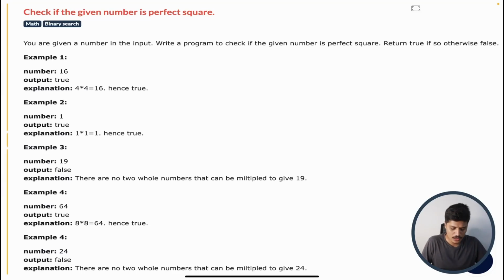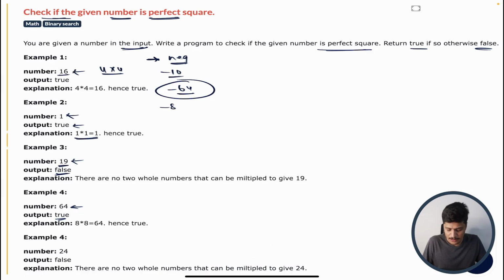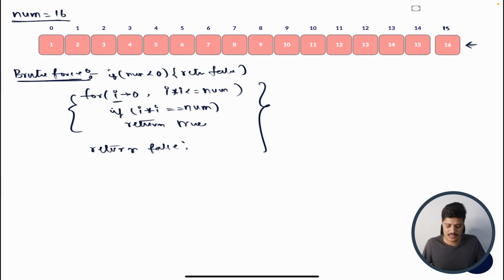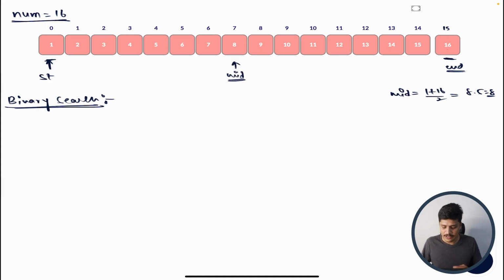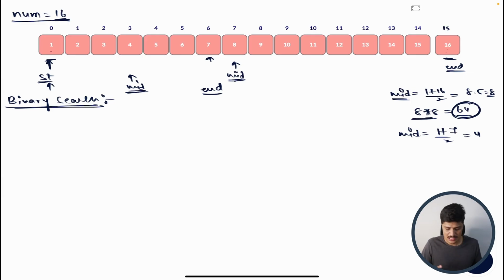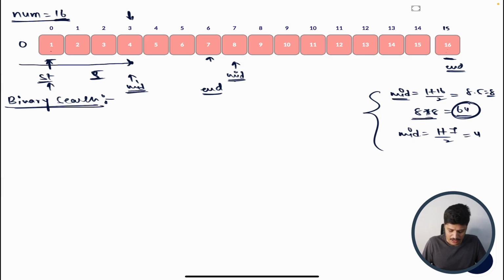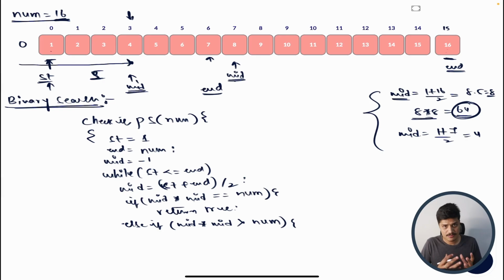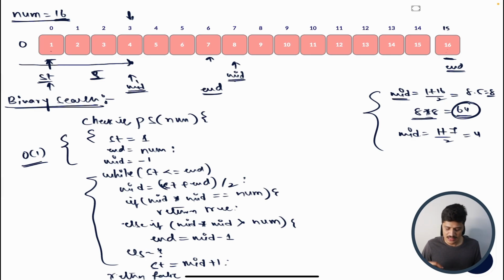Check if given number is a valiud/perfect square algorithm walkthrough.